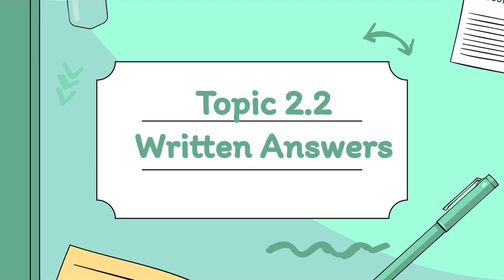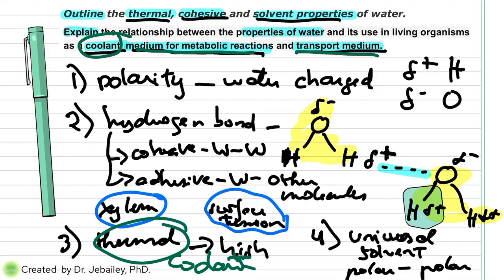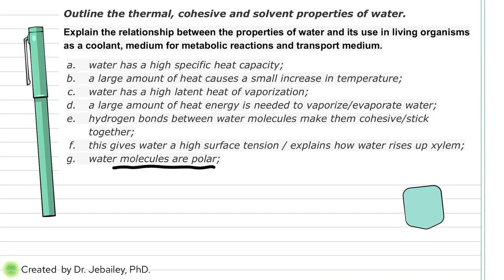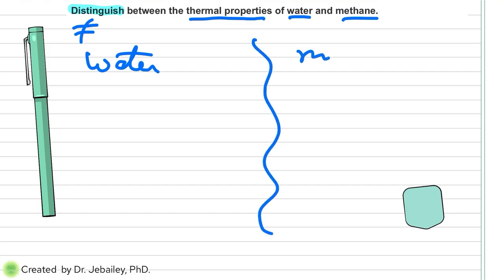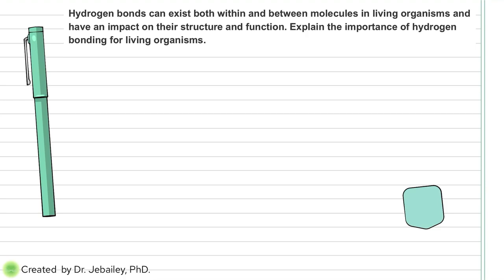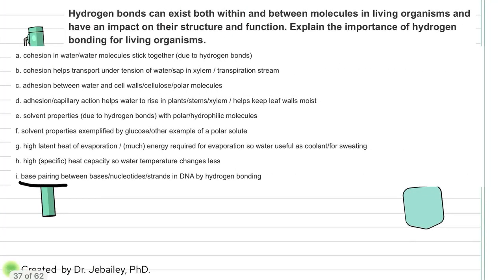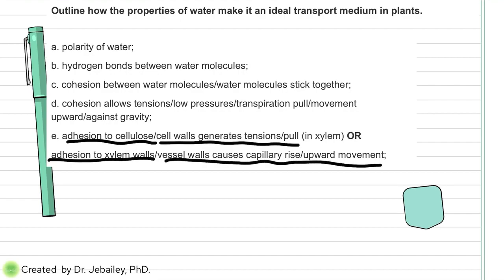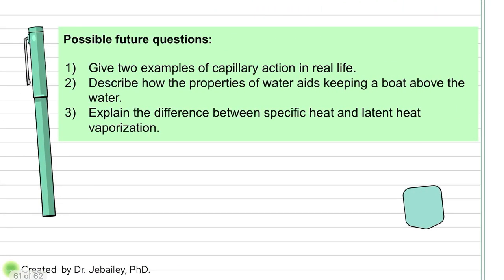Topic 2 2 Written Answer